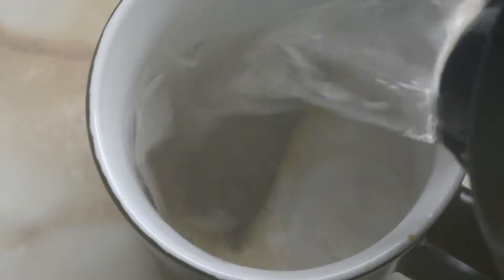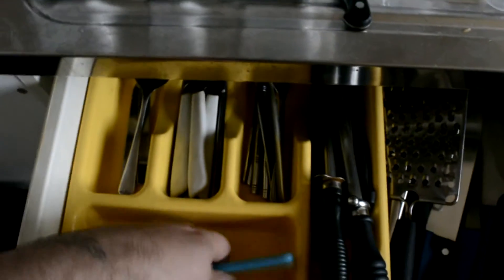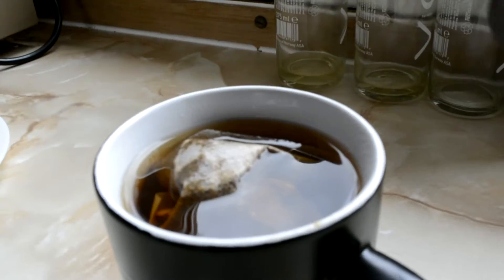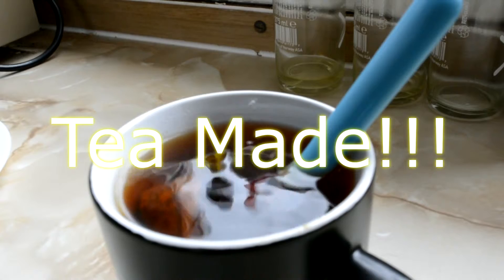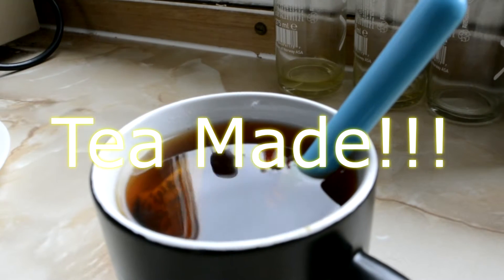A space tribute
thought i would give the Nikon D5200 a try out in video mode and Sony movie studio a trial run. Both seam to work really well.

was needing a cup of tea any way and was able to edit it befor i finished my cup-a

Camera: Nikon 5200
Edit software: Sony movie studio